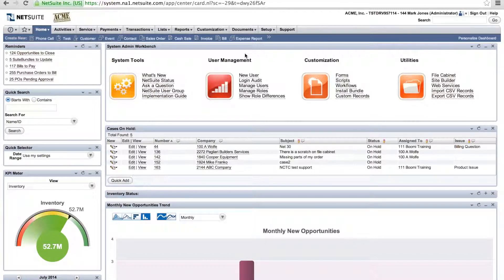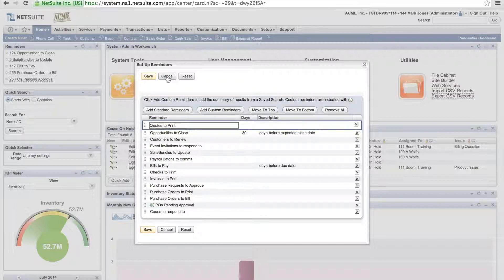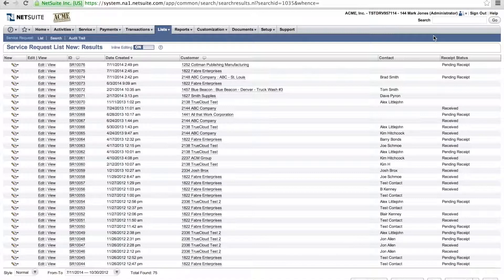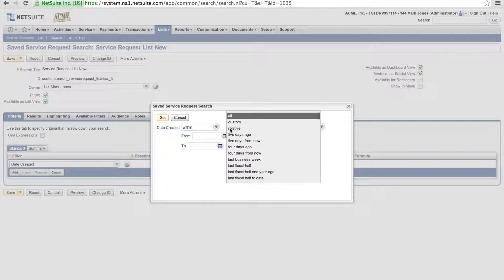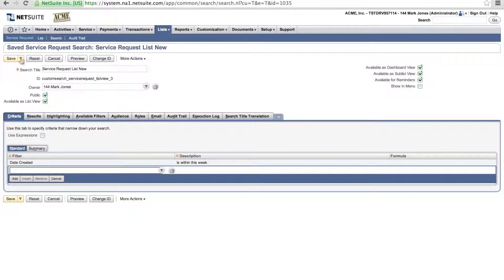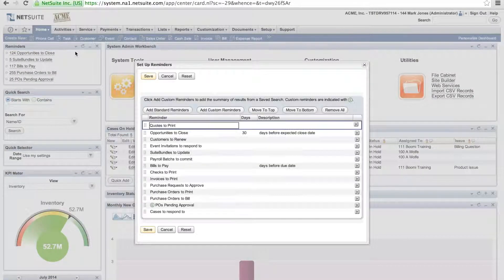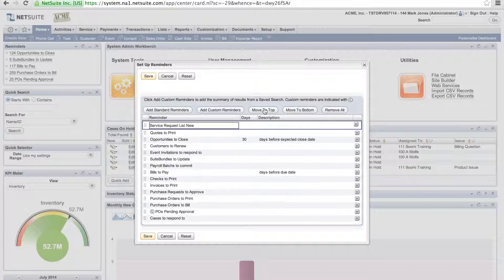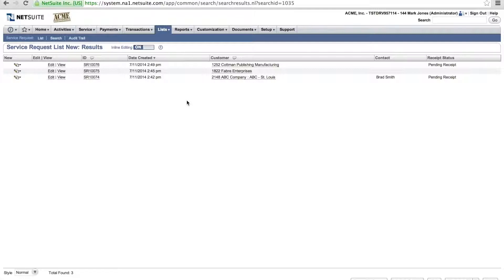NetSuite: Creating Custom Reminders by TrueCloud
TrueCloud is a 5-star NetSuite Solution Provider expert at implementing, optimizing, and integrating NetSuite.